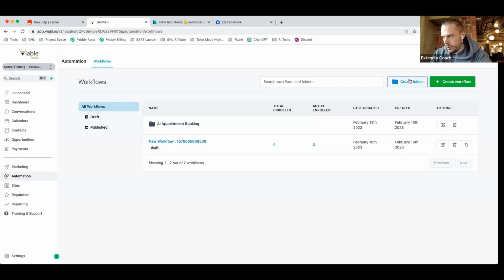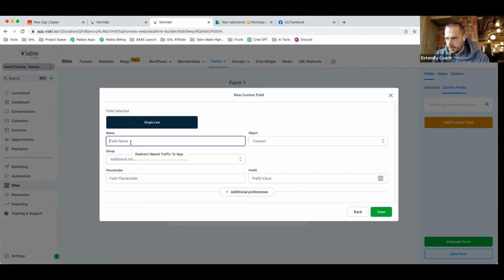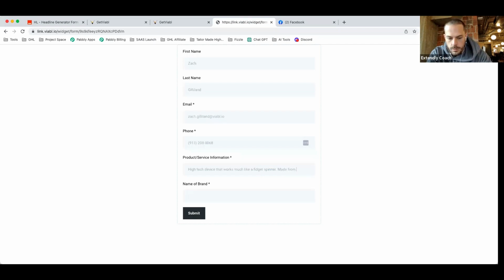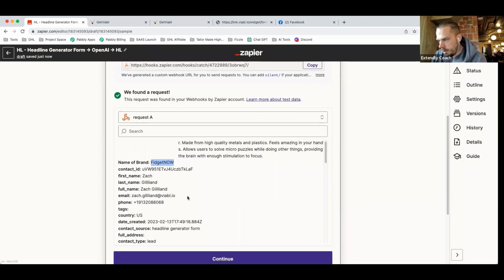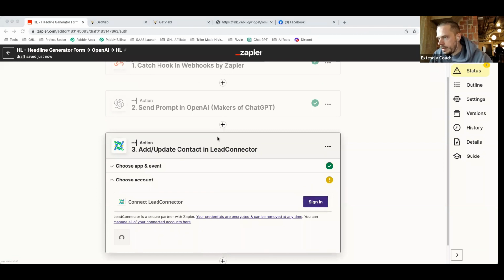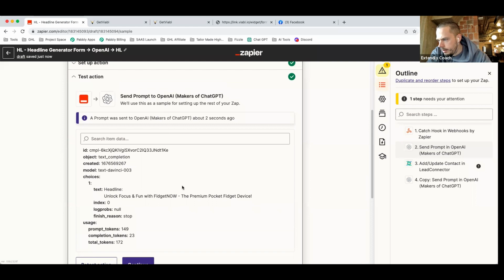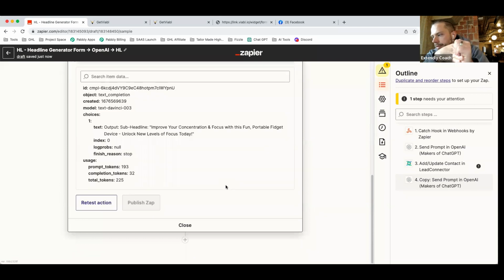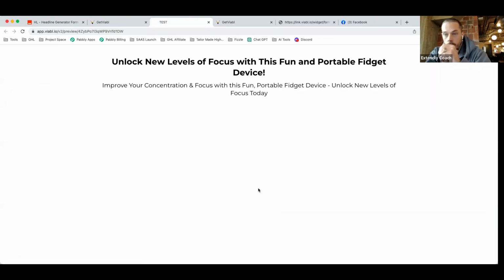Coaching Session - How to Use Webhooks within HighLevel - Zach Gilliland - February 16, 2023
⏭ Are you tired of manually completing repetitive tasks in your business? Do you want to streamline your workflows and save valuable time? Look no further than HighLevel's webhook feature!

👉 Webhooks are a powerful tool that allows you to connect different applications and automate processes. With HighLevel's webhook feature, you can trigger actions in third-party tools, such as Zapier or Integromat, based on specific events that occur within HighLevel.

👉 In this video, we'll take you step-by-step through the process of setting up a webhook within HighLevel. You'll learn how to create custom triggers and actions that will revolutionize the way you work. Imagine automatically sending customer data to your CRM, or triggering an email campaign when a new lead is added. The possibilities are endless!

👉 Whether you're a marketer looking to streamline your workflows or a business owner who wants to improve their customer experience, this video will provide valuable insights and practical tips on how to leverage webhooks within HighLevel.

At Extendly We Help Make Your HighLevel Journey Easier

Includes:
✅ Ultimate Small Business Snapshot For Your Clients